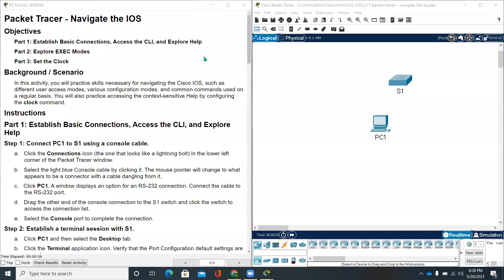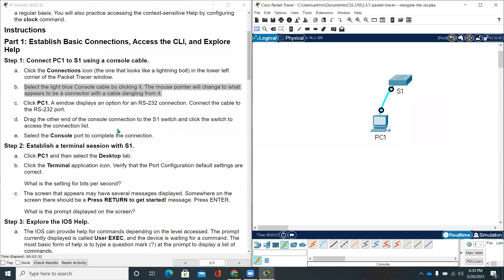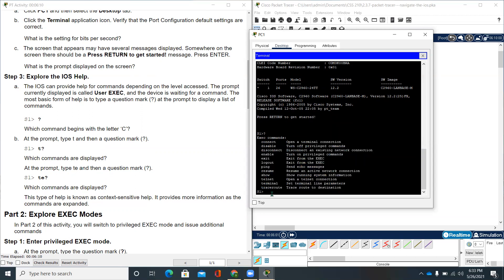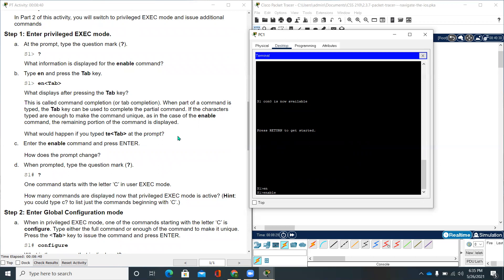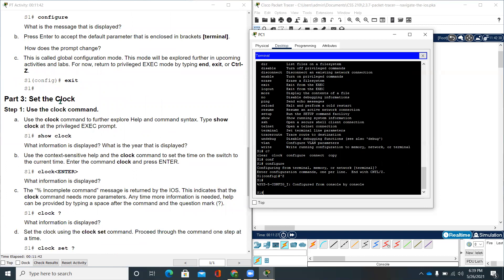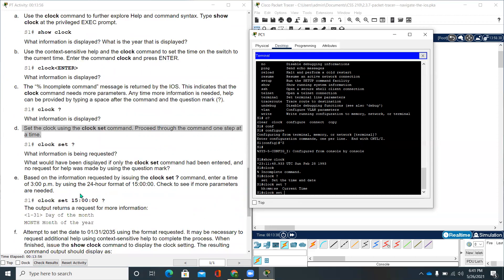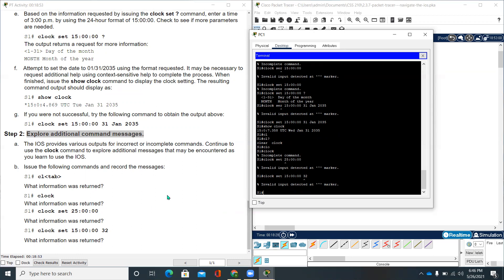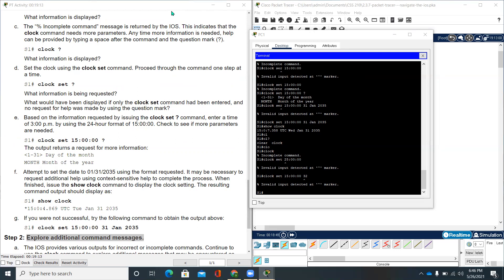2.3.7 Packet Tracer Navigate the IOS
CCNA: Intro to Introduction
On 2:08 to return to user EXEC mode, enter the disable privileged EXEC command. But if you want to exit config mode you can use end, exit, or Ctrl Z.